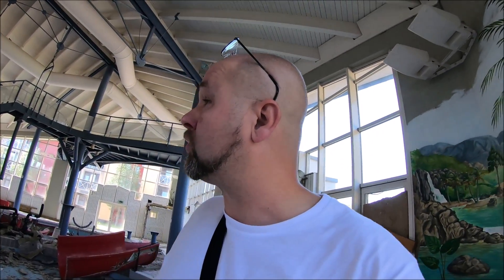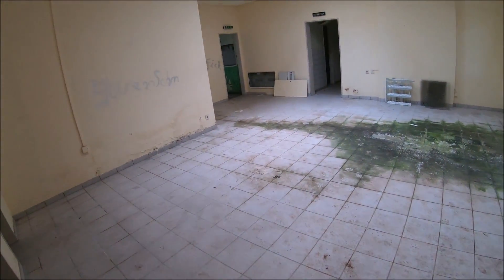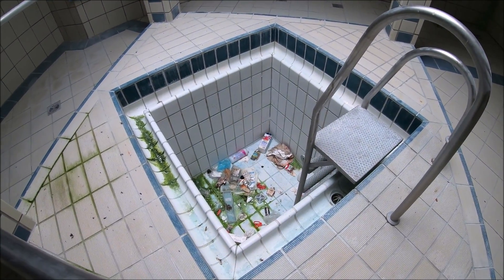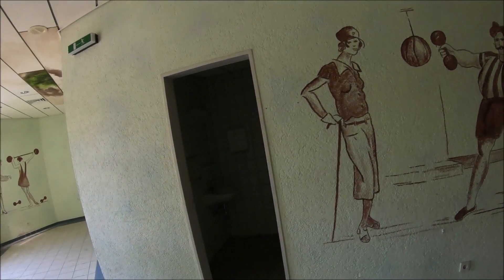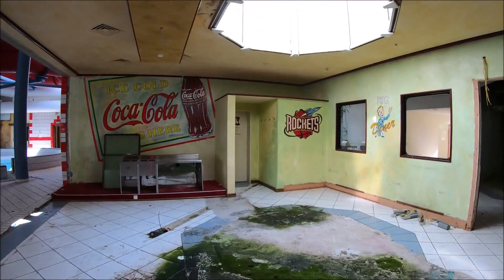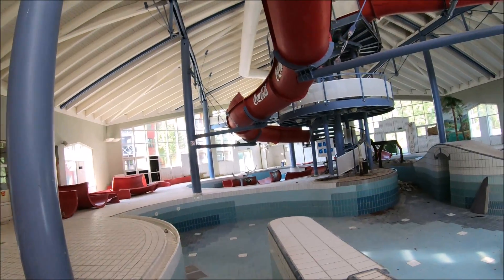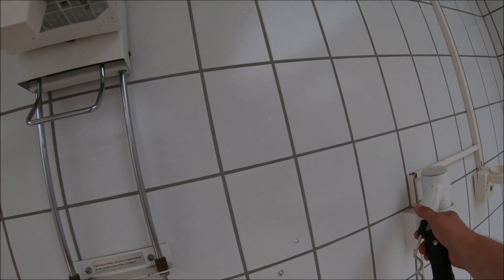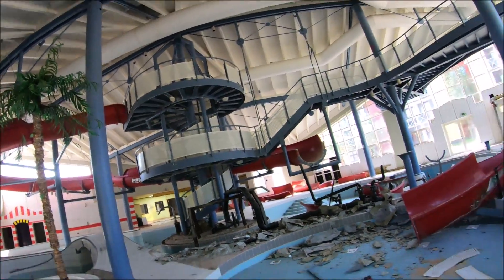Das verlassene Coca Cola Schwimmbad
Willkommen auf meinen Kanal.
Ich bin Ruinen Schleicher aus Leidenschaft und besuche lang verlassene Orte.
Ich nehme euch mit auf eine Zeitreise und lasse euch an meinen
Entdeckungen teilhaben.

vielen dank für die Nutzung :)
Unsere Ausrüstung:
Kamera, Akkus, ausreichend Taschenlampen
erste Hilfe sowie was zu Essen und zu Trinken dabei.